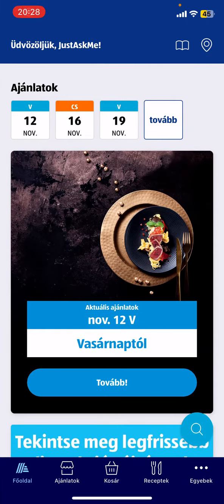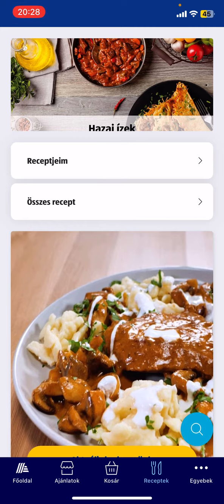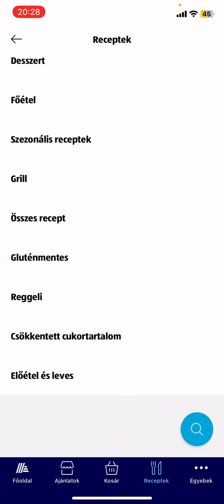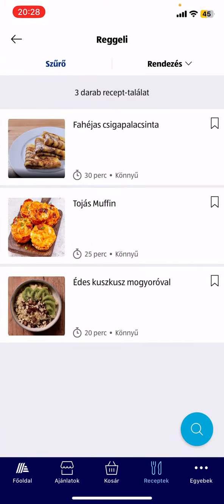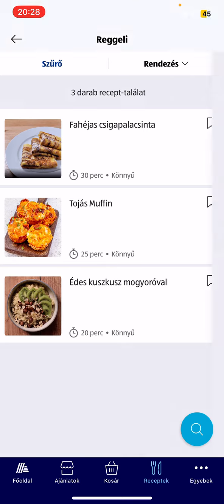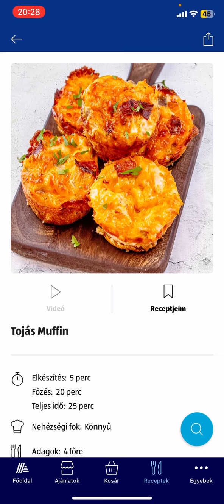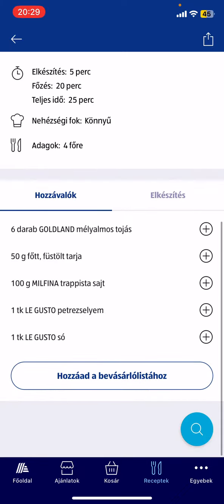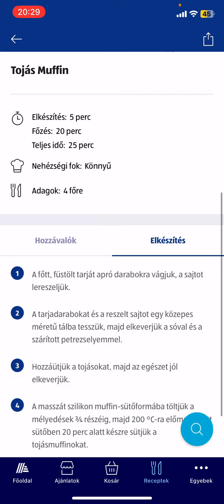How to find breakfast recipe in Aldi?